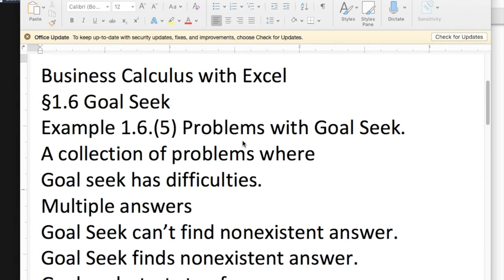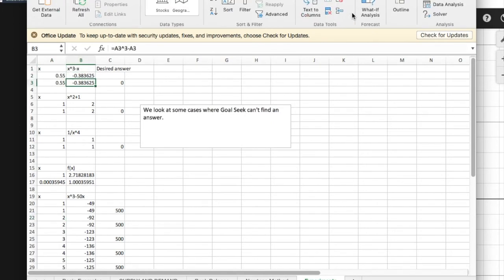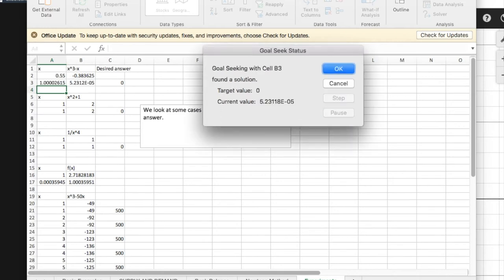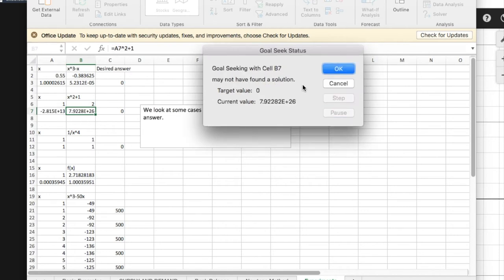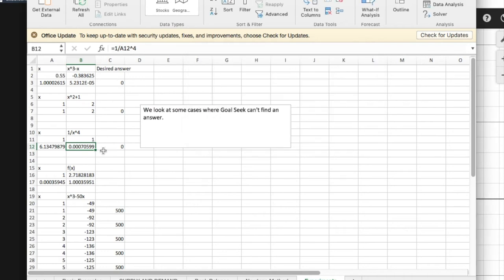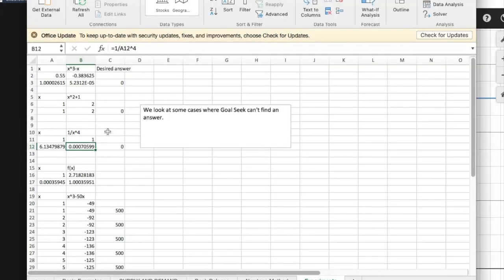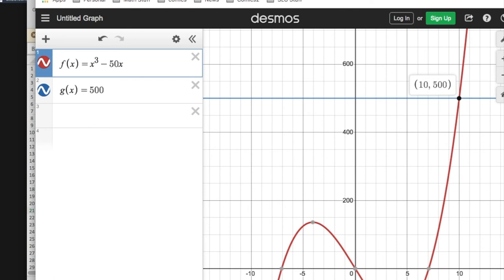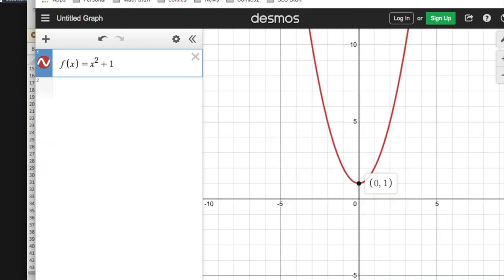example1 6 5 Bad Goal Seek problems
Problems that illustrate the limits of goal seek